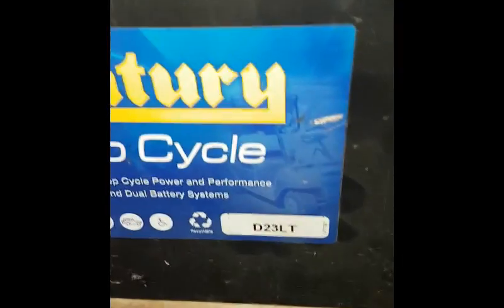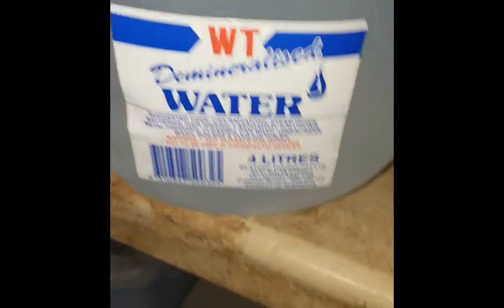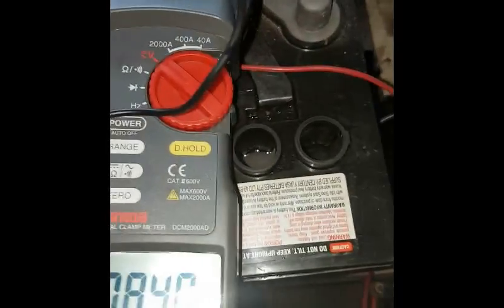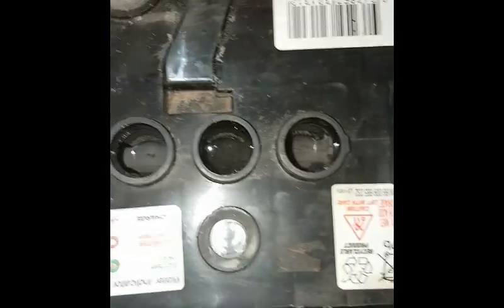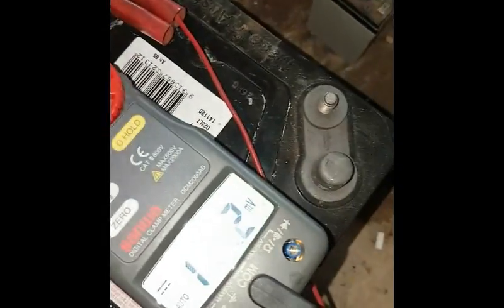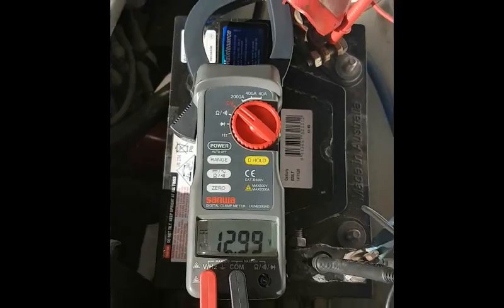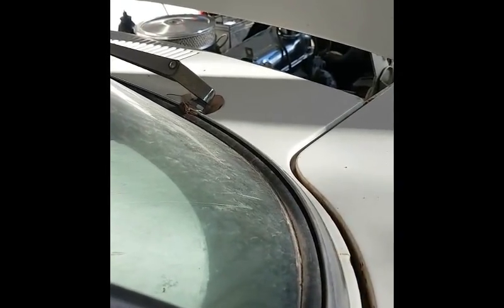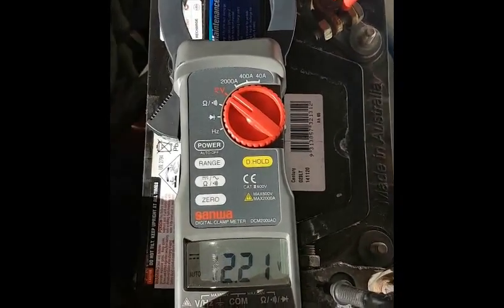How to: Revive or Recondition a 12v DEEP cycle battery! Using Epsom Salts. Motorbike, Car, Scooter.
This battery had been sitting in the shed for about 3 years, and had zero capacity when it was put there.  Unbelievable results!!!